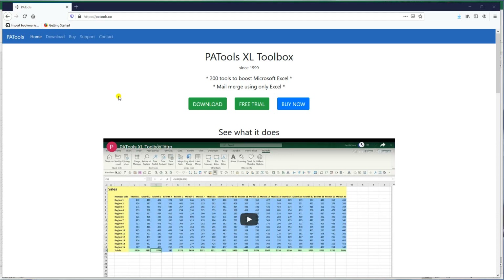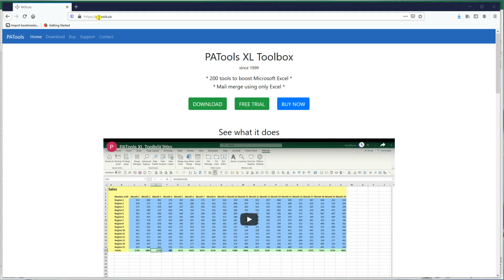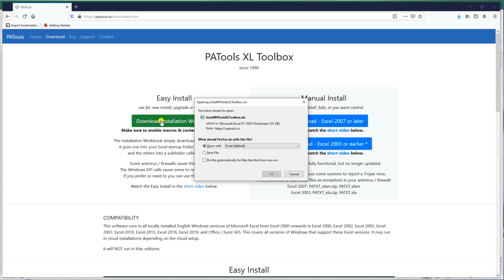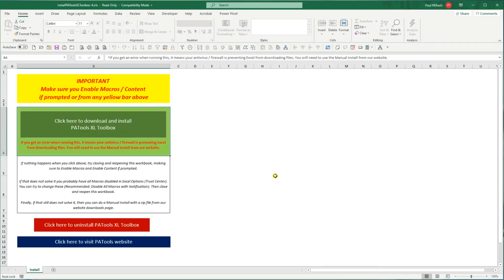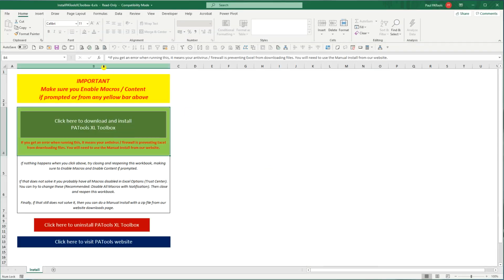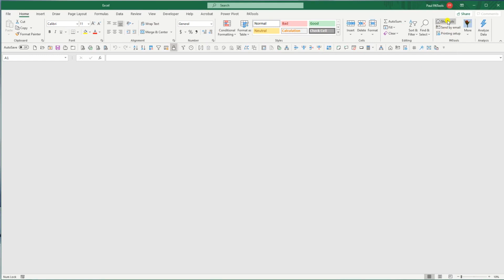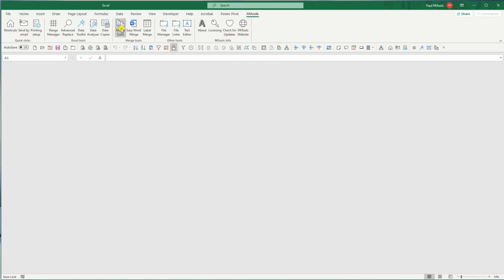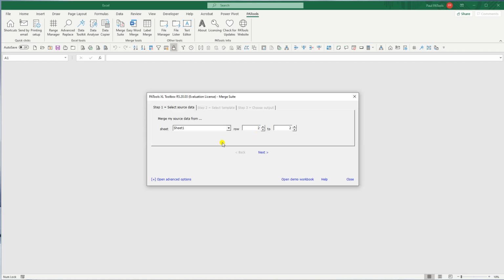Easy Install of PATools XL Toolbox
Paul walks you through the Easy Install of the PATools XL Toolbox